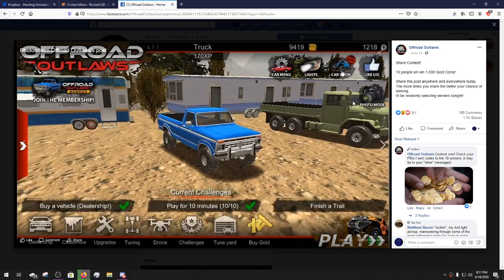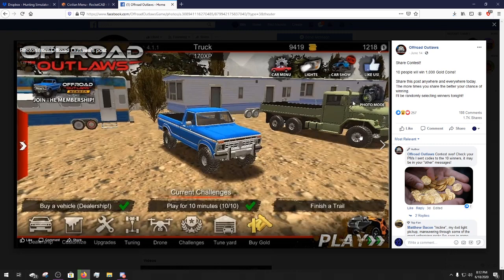Offroad Outlaws Update News! NEW Yard/Main Menu (V4.1.1?)